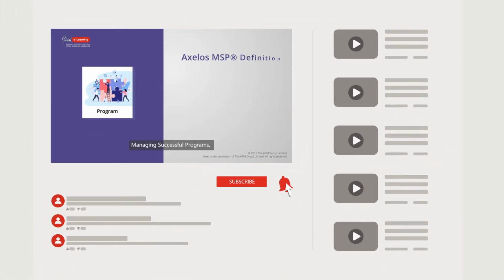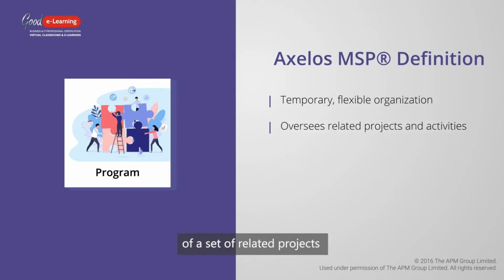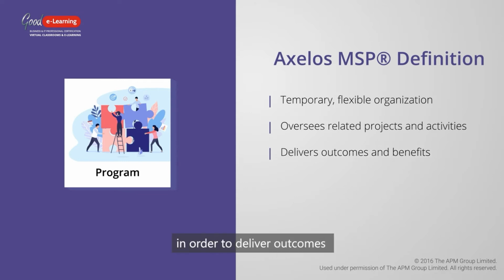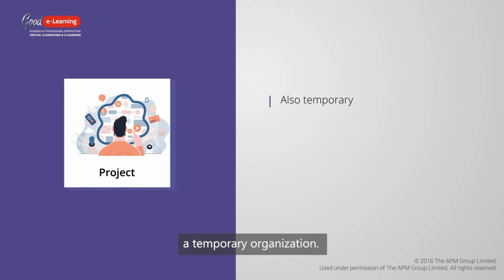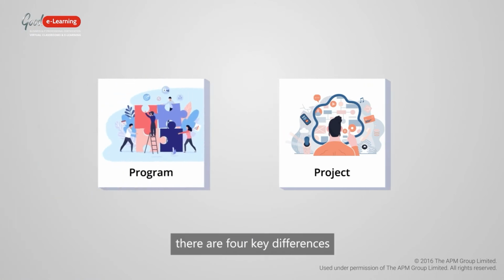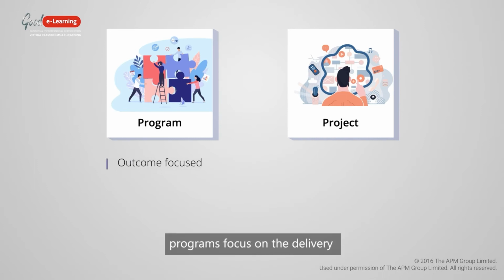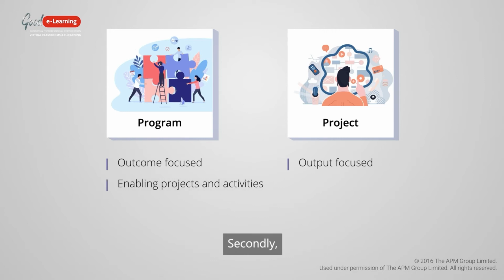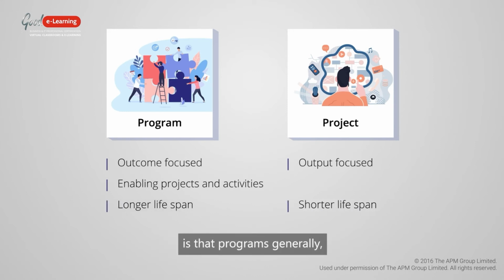Better Business Cases™ (BBC) Bitesize Learning: What Are Programs and Projects? Good e-Learning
A program is a series of planned measures, related events and coordinated activities that pursue an organization’s long-term goals.
Managing Successful Programs, or MSP®, defines a program as “a temporary, flexible organization created to coordinate, direct and oversee the implementation of a set of related projects and activities in order to deliver outcomes and benefits related to the organization’s strategic objectives.” This video, extracted from our Better Business Cases™ (BBC) Foundation online course, explores this topic in more detail.

Good e-Learning is an award-winning online training provider with a diverse range of fully accredited e-courses. Our courses are designed not only to help students sit and pass the certification exams, but also to gain a firm understanding of how to apply the framework in practice. The courses come with a variety of engaging online training assets, including instructor-led videos, quizzes, knowledge checks, and practice exams. Students can access our courses via the free Go.Learn app, and our support team is fully qualified to answer questions on syllabus content.